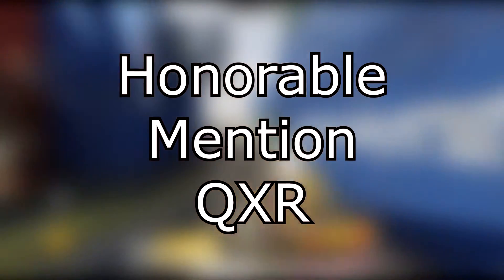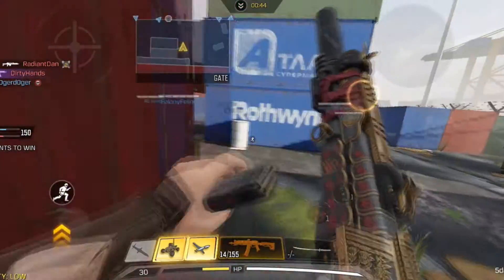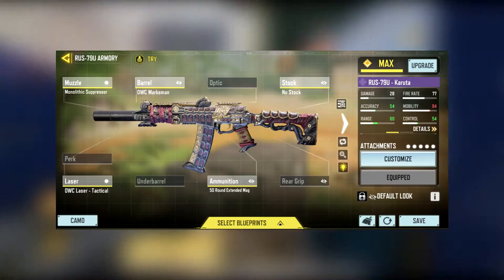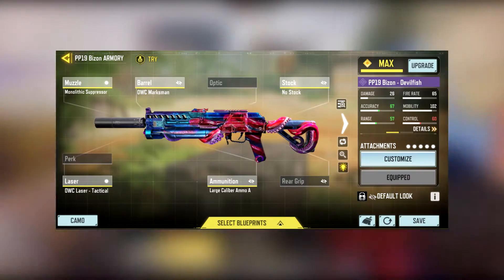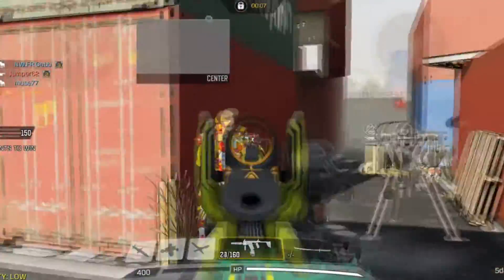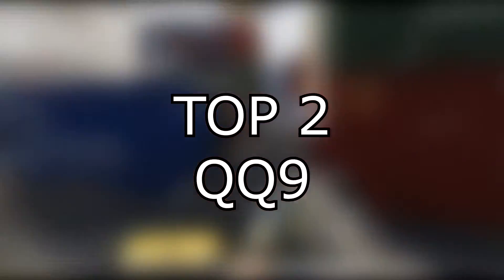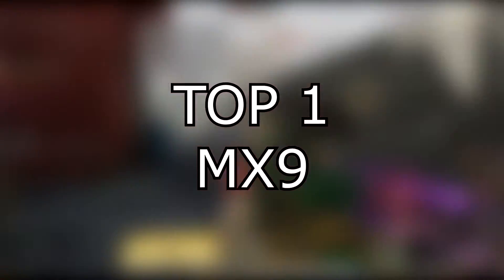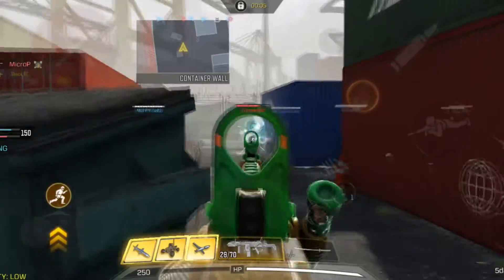Top 5 SMG in Call of Duty Mobile Season 7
what phone do I use?
Xiaomi Redmi Note 8 pro
what do use to record?
Xrecorder
What do I use to Edit?
Vegas Pro